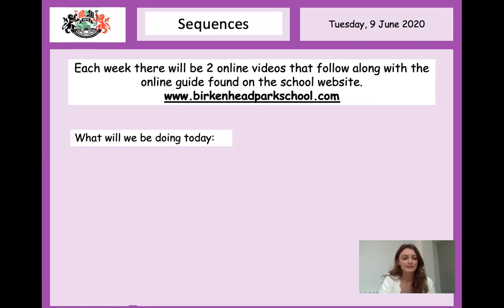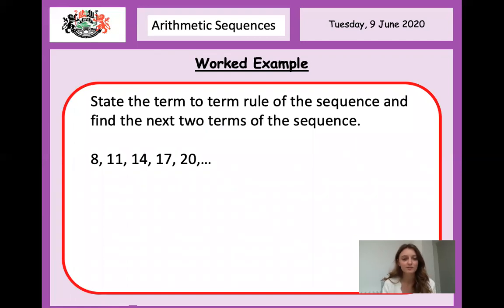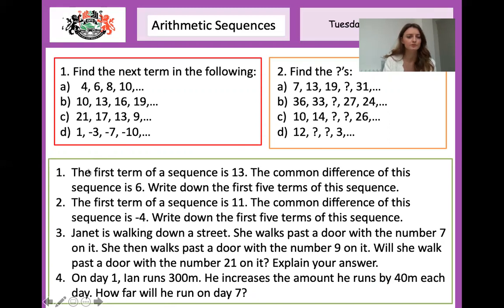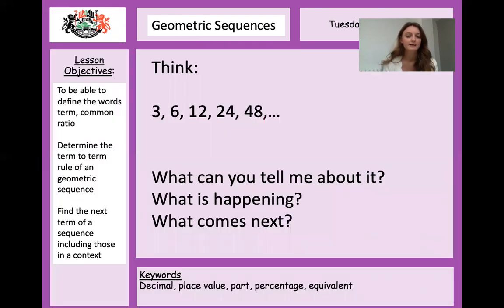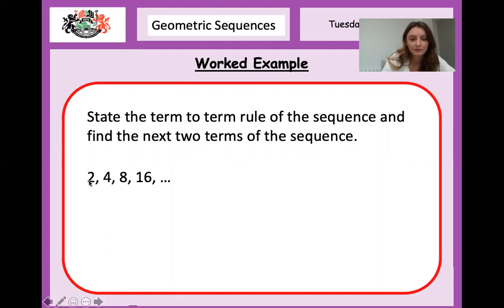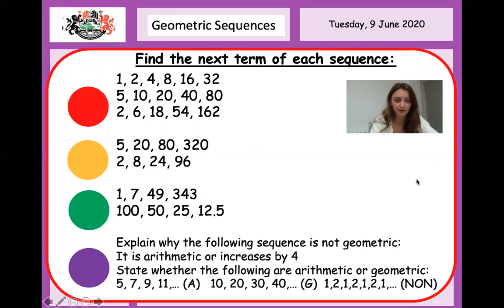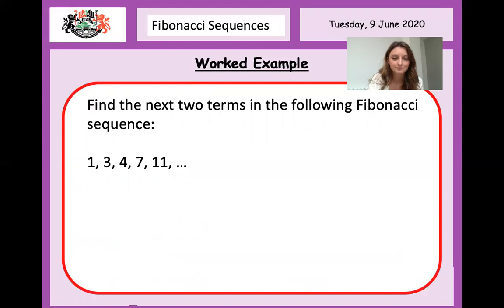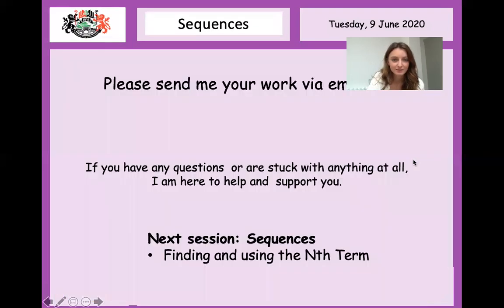Y8 Maths L1 Sequences